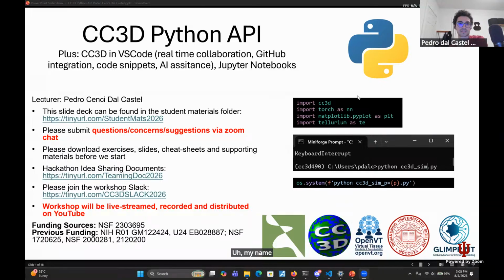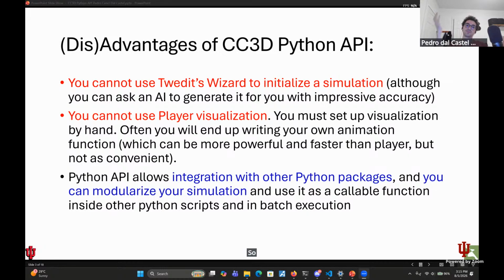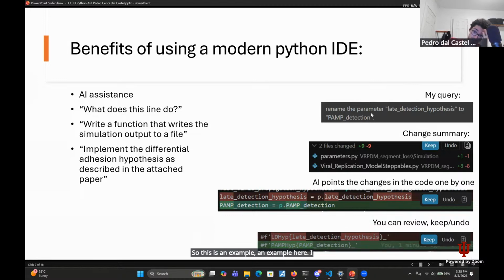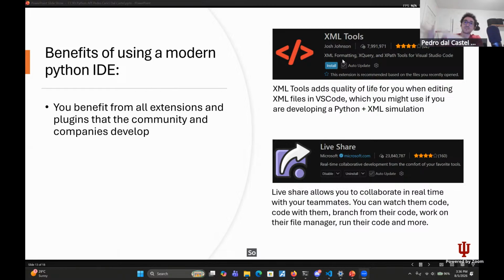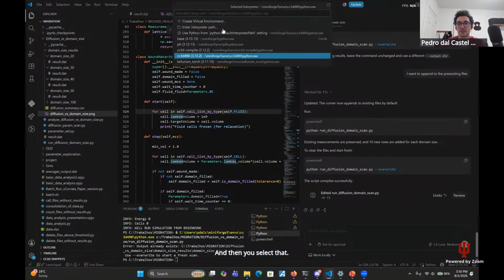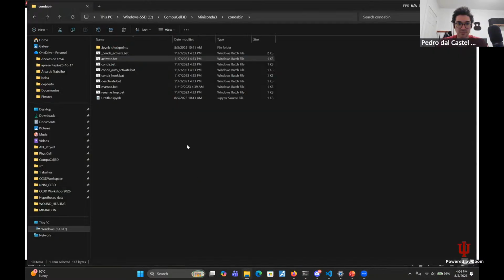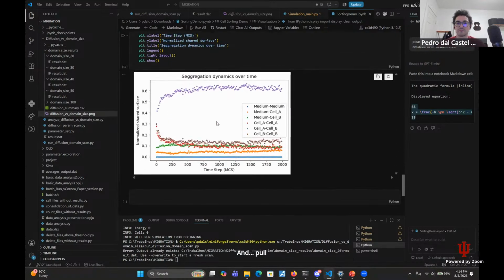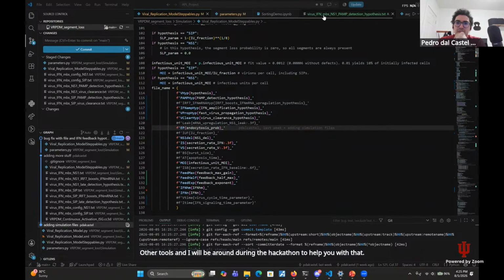CompuCell3D WS 2026: 8.3: Using CC3D in VSCode [Pedro dal Castel] August 5, 2026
CompuCell3D Workshop: Module 8.3: CC3D Python API, VS Code and Jupyter Notebooks (August 5, 2026)

Presented by Pedro Cenci Dal Castel
Department of Intelligent Systems Engineering and Biocomplexity Institute
Indiana University

This lecture introduces the CompuCell3D Python API for building and running simulations without relying on Twedit++ or Player. Pedro Cenci Dal Castel explains the advantages and limitations of pure-Python simulations, including direct integration with scientific Python packages, reusable simulation functions, optimization and batch workflows, and execution on computing clusters.

The lecture covers installing CompuCell3D with Conda, selecting the correct Python environment and working in VS Code, PyCharm, IDLE or Jupyter Notebook. Modern IDE features include AI-assisted code completion, method and attribute discovery, inline documentation, definition lookup, file comparison, GitHub integration, extensions and real-time collaboration through Live Share.

The hands-on portion uses the CC3DPy SortingDemo notebook. Participants configure a working Python environment, test import cc3d, and examine how pure-Python simulations define metadata, Potts settings, cell types, volume constraints, contact energies, initial cell distributions and Steppables. These specifications are assembled into a Python list and executed through CC3DSimService. Because pure-Python workflows do not use the standard Player interface, Pedro also demonstrates custom visualization with Matplotlib.

*Contents*

00:00 Module introduction and CC3D Python API overview
02:27 Learning objectives
04:35 Advantages and disadvantages of pure Python
04:48 Visualization without Player
08:42 Integrate CC3D with other Python packages
09:43 Modular simulations and reusable functions
11:18 Why install CompuCell3D with Conda?
12:28 Running simulations on computing clusters
13:12 Choosing a Python IDE
14:53 Select the CC3D Python interpreter
17:09 Benefits of modern IDEs
17:20 AI-assisted coding
18:47 Inline ghost suggestions
19:43 Interactive AI assistance
21:40 Methods and attributes
22:54 Inline documentation
24:35 Find function definitions
25:52 Compare and merge files
28:04 GitHub integration
30:51 IDE extensions
31:33 Live Share collaboration
32:29 CC3DPy pure-Python demo repository
34:37 Exercise 1: Set up the workspace
35:52 Miniforge and Conda environments
36:48 Configure the VS Code interpreter
39:08 Binary-install environment setup
39:39 Launch Jupyter Notebook
40:19 Participant environment troubleshooting
45:56 Exercise 2: Test import cc3d
46:21 Exercise 3: Run SortingDemo.ipynb
46:59 Install missing Matplotlib dependency
49:45 Jupyter Notebook versus Python scripts
50:53 Restart the Jupyter kernel
51:38 SortingDemo notebook walkthrough
51:44 Jupyter code and Markdown cells
53:35 Equations, figures and documentation in notebooks
53:56 Share Jupyter notebooks online
54:10 Define pure-Python simulation specifications
55:28 Build the specifications list
55:36 Define cell types
56:03 Configure volume constraints
56:57 Configure contact energies
58:00 Initialize the cell distribution
58:19 Add Python Steppables
59:08 Run simulations with CC3DSimService
59:59 Built-in visualization limitations
1:00:51 Create a Matplotlib visualizer
1:02:34 Run the SortingDemo simulation
1:04:22 Live Share collaboration demonstration
1:08:48 IDE workflow recap
1:09:18 GitHub change tracking
1:11:56 Python API applications and resources
1:12:48 Closing remarks